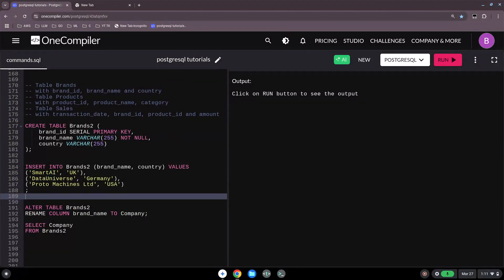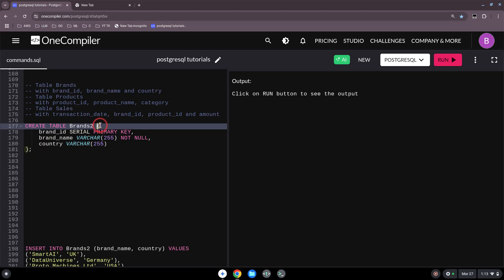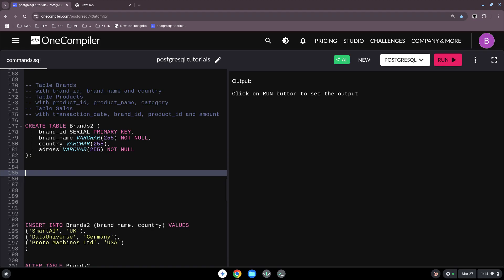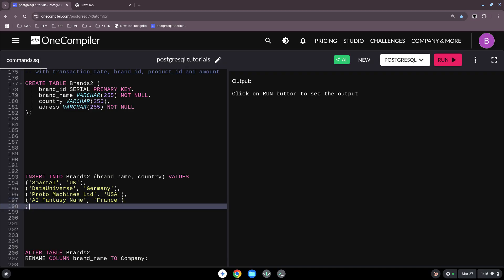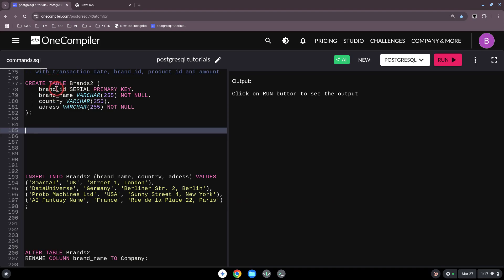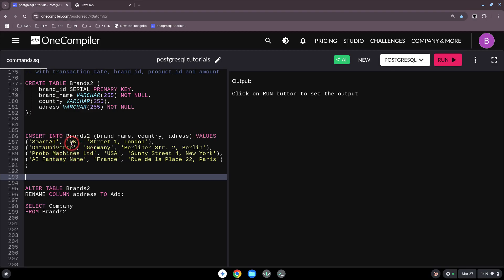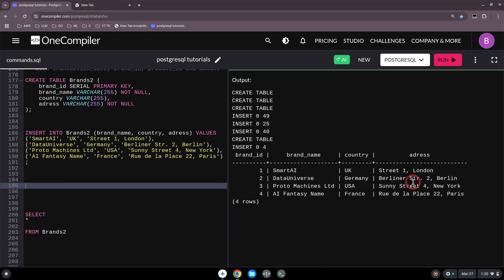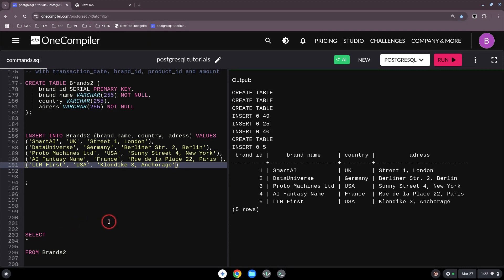PostgreSQL Professional: Managing Tables - CREATE, ALTER, and INSERT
Welcome back to our PostgreSQL Professional series! In this video, we're focusing on the fundamental operations for managing tables: creating, altering, and inserting data. Mastering these commands is crucial for building and maintaining robust database structures.

We'll cover:

Creating new tables with the CREATE TABLE statement, including specifying data types and constraints.
Modifying existing tables with the ALTER TABLE statement, including adding, modifying, and dropping columns.
Inserting data into tables with the INSERT statement.
Practical examples using our sample database schema.
By the end of this video, you'll be able to confidently create, modify, and populate tables in PostgreSQL, laying the groundwork for complex data management tasks.